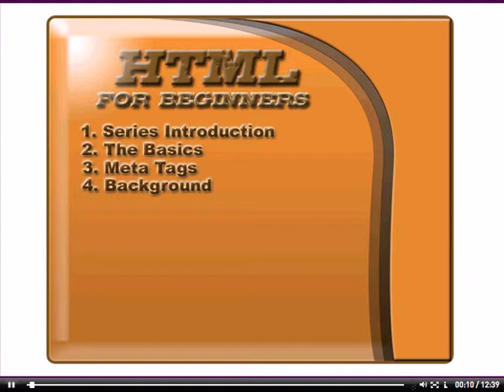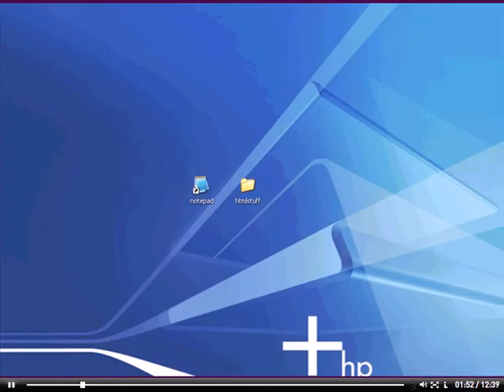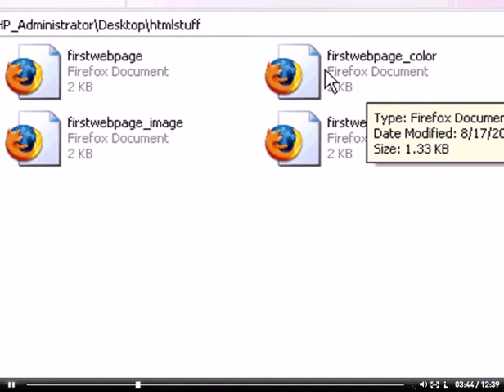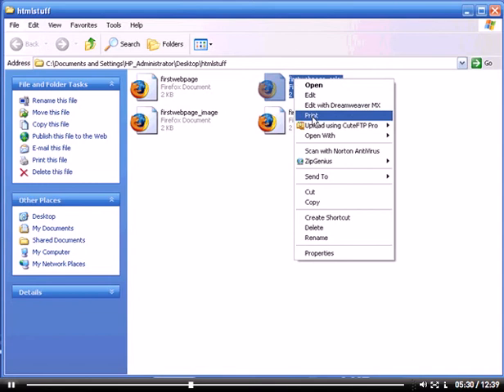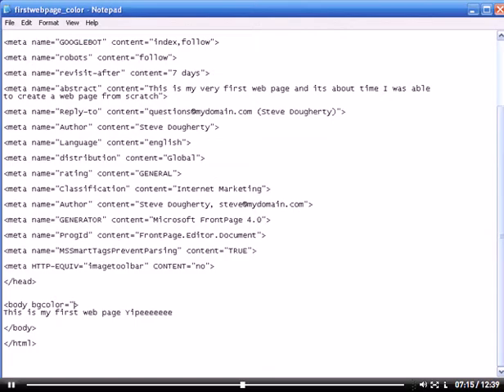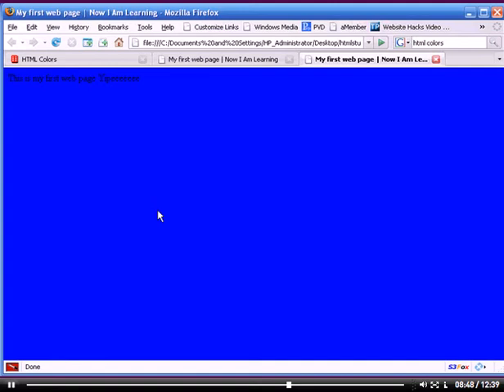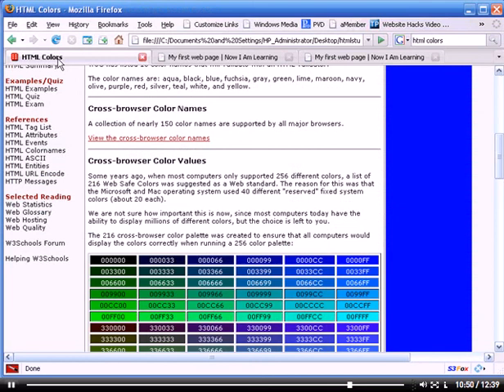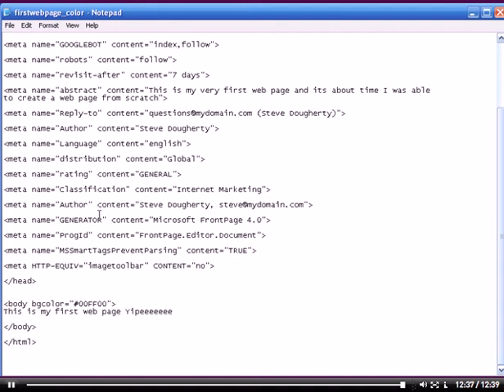Learning HTMLVideo 4 Topic: Color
Topic for this video is adding color to page backgrounds.